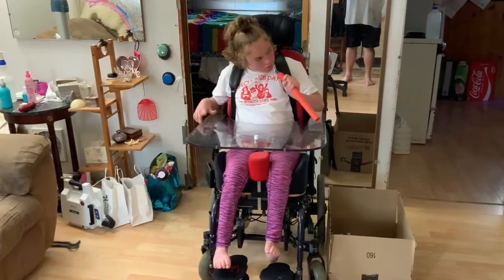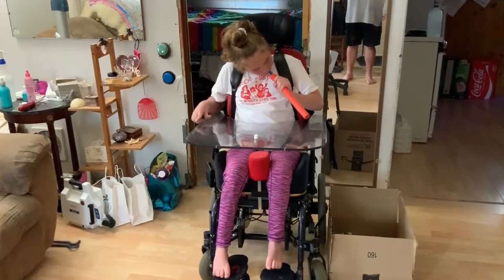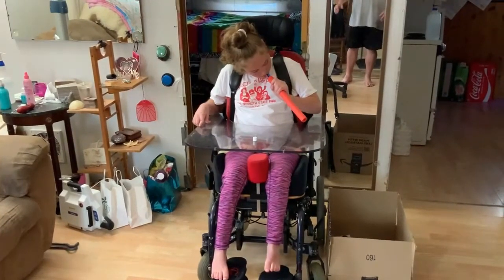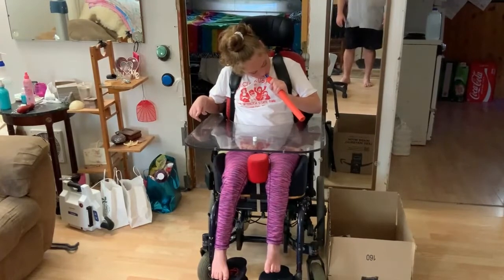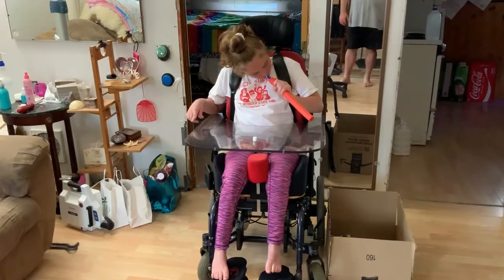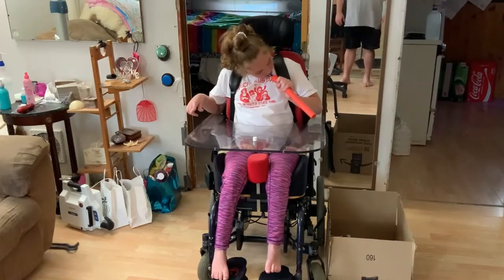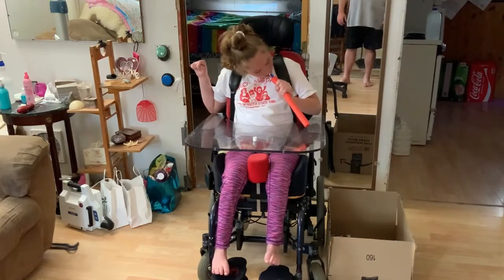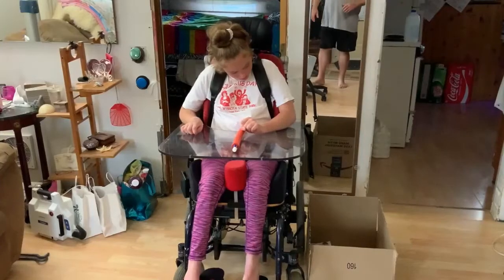Chapstick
Christina puts on her chapstick. And then puts the tube into the box we were using.